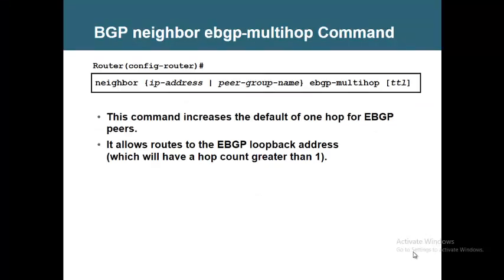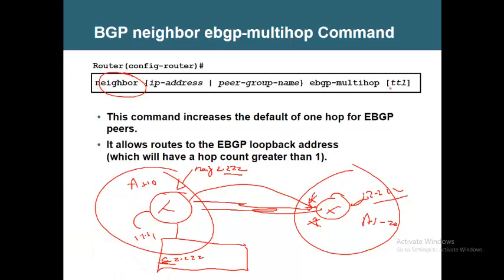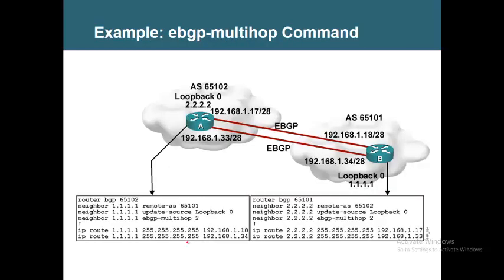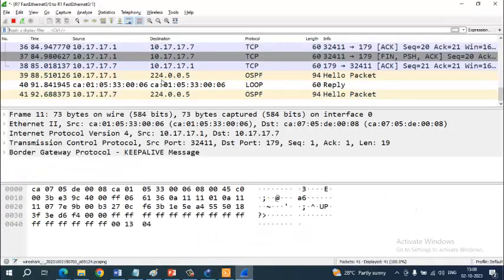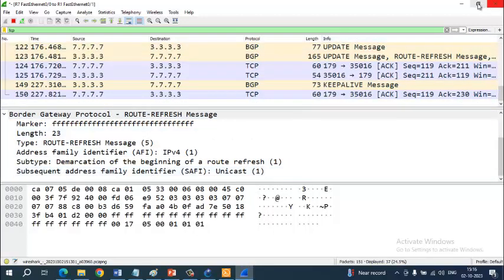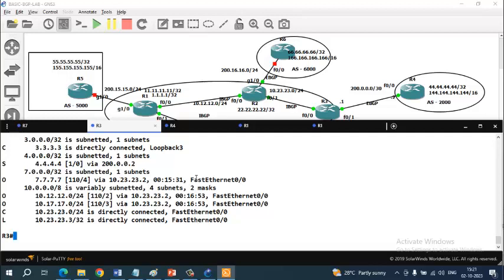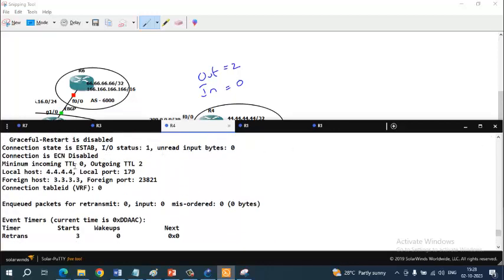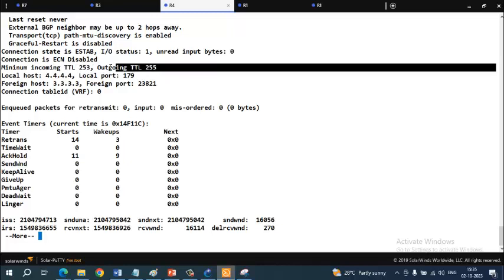CCIE AUG Part 33 BGP UDS EBGP MULTI